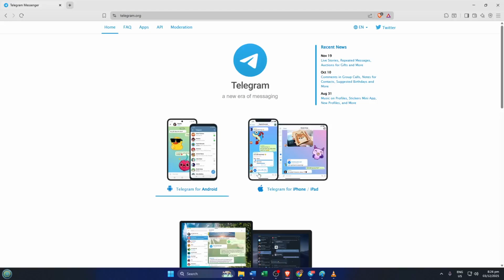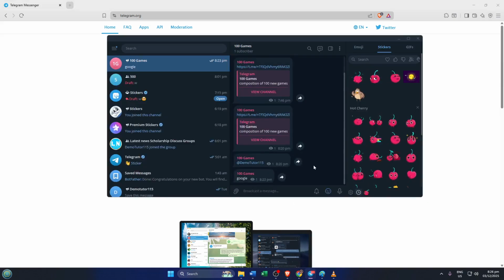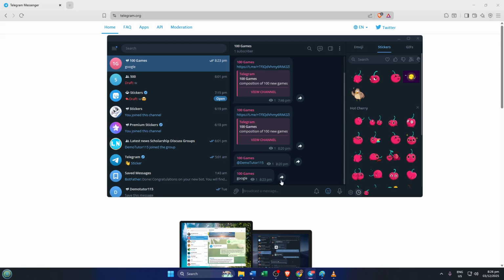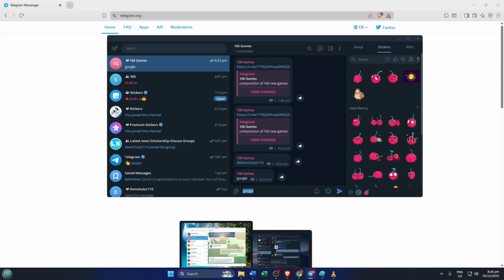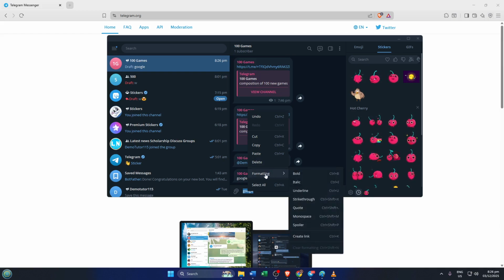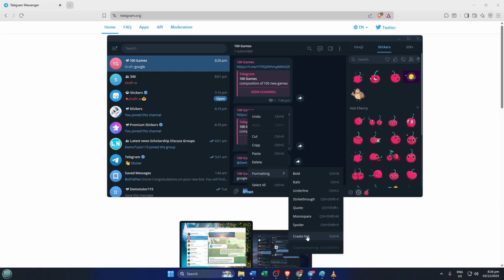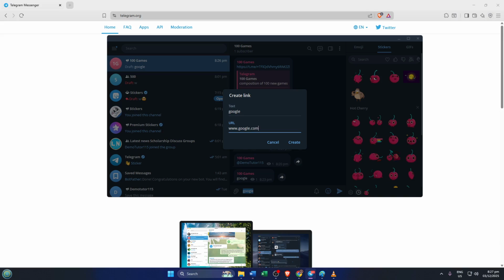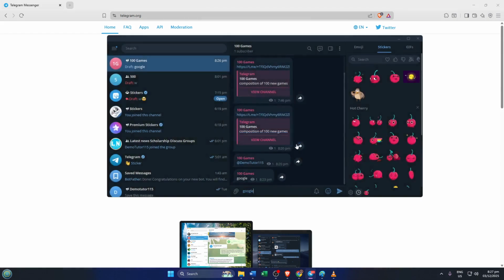How To Add Hyperlink To Text Using Telegram (Working 2026)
Learn the most efficient way to embed clickable links into your messages to keep your chats clean and professional. This tutorial covers the exact steps to turn any text into a link within the Telegram interface quickly and easily.

In this video, you'll learn how to:
✅ Select the specific text you want to link
✅ Access the formatting menu in Telegram
✅ Insert a URL to create a functional hyperlink
✅ Verify the link works correctly before sending

Mastering this straightforward approach ensures your Telegram channel or private chats remain organized without messy, long URLs taking up space. Perfect for marketers, group admins, and casual users alike.